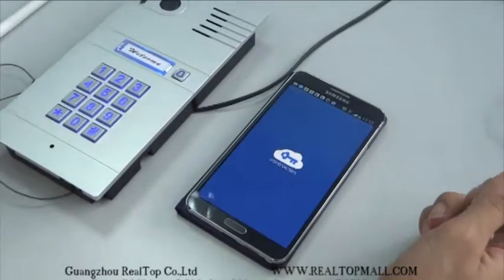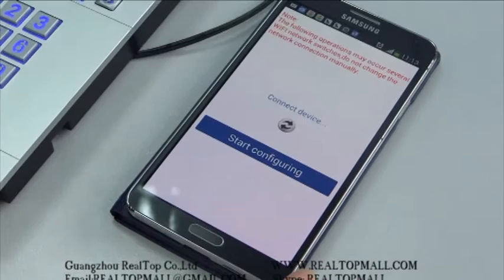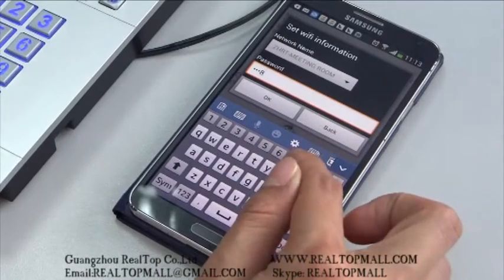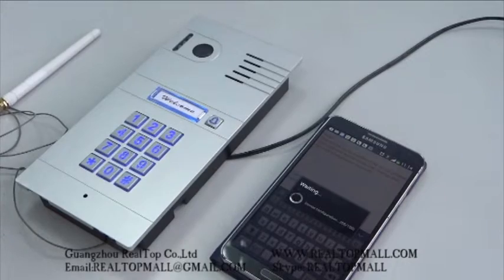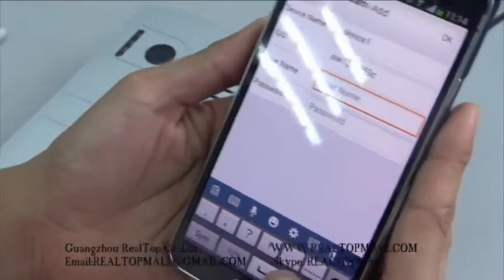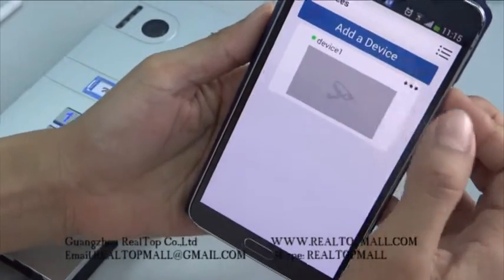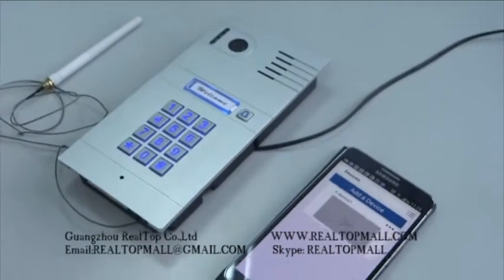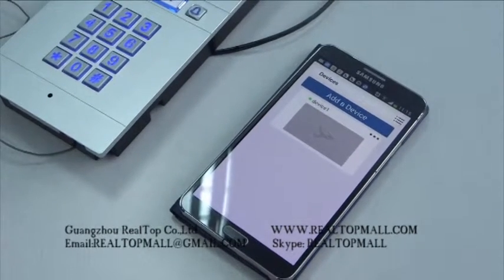How to add a new device to androi system --Wifi IP Video Door Phone